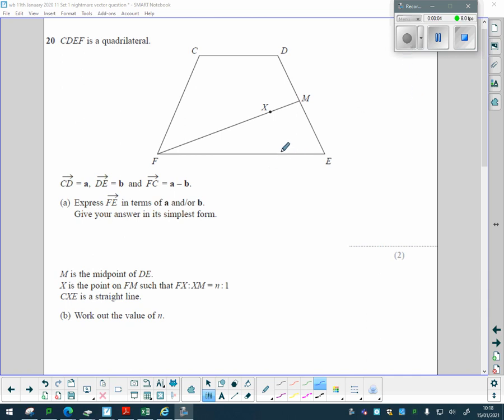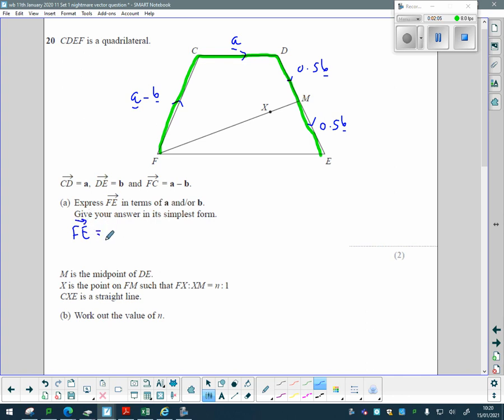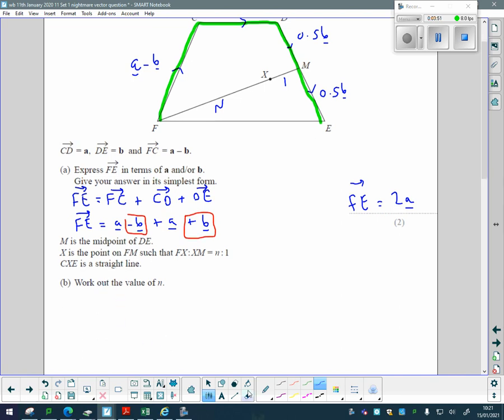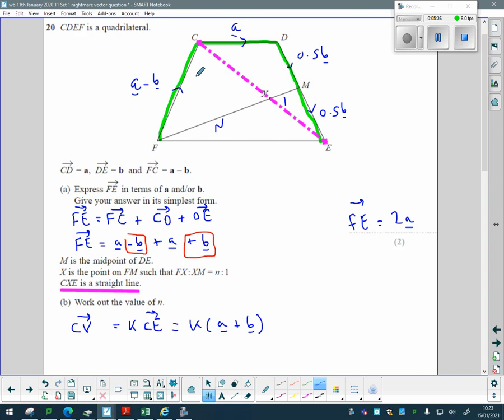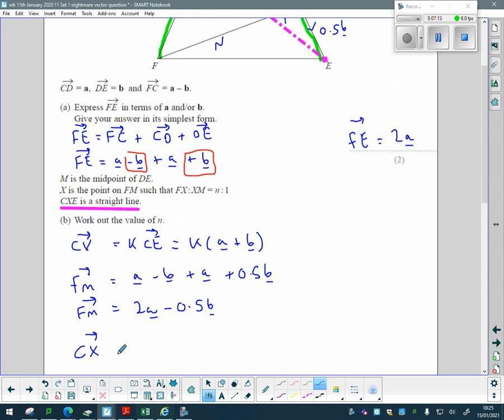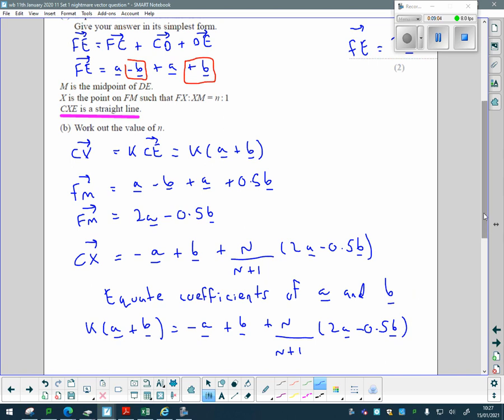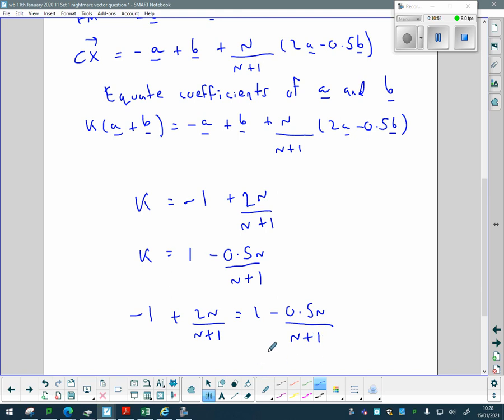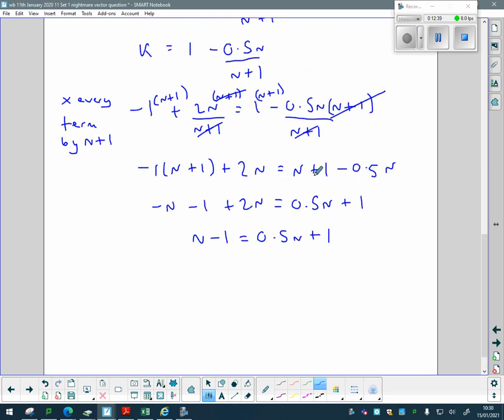Edexcel Mathematics 1MA1 GCSE June 2019 Paper 2H Question 20 Vectors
Difficult concepts made simple  by Henderson Maths